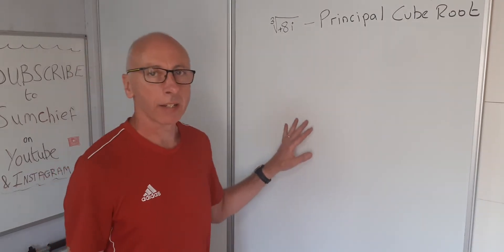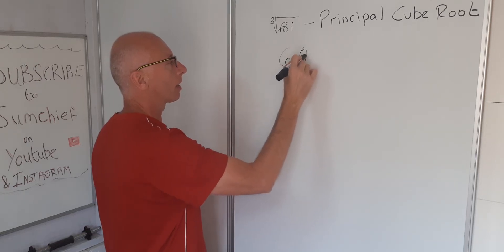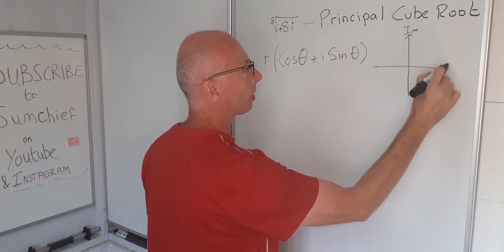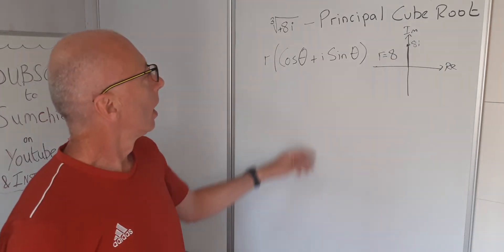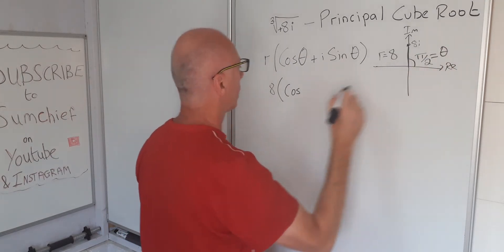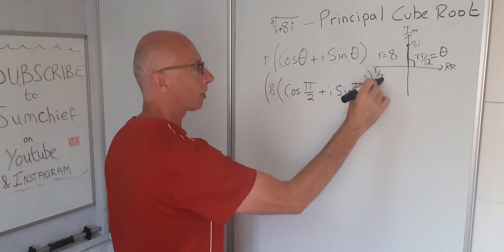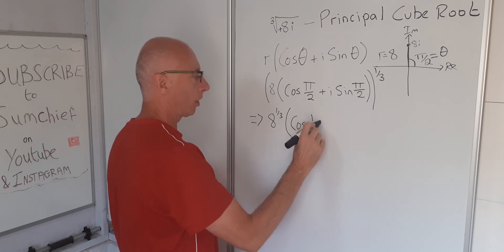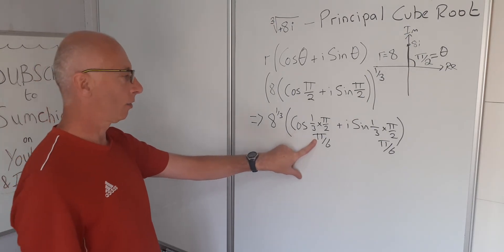Find the Principal Cube Root of 8i in Complex Analysis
To find the cubic root of a Complex Number you use de'Moivre's formula , in this case we find the Principal Cube root of a complex number .
There would normally be infinitely many solutions to the cube root of a complex number but here we are only interested in the principal solution.
We use Eulers formula to evaluate the 8i and then take the cube root from there onwards,
We find the argument of 8i and the modulus of 8i and incorporate into Eulers formula appropriately.